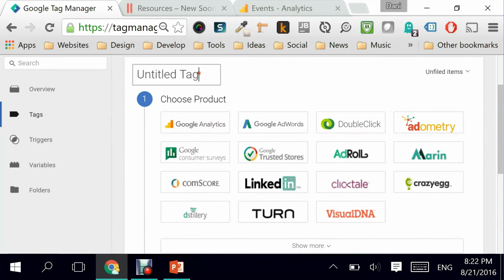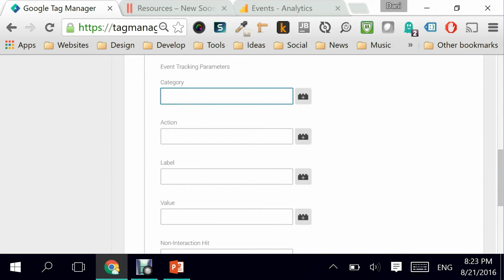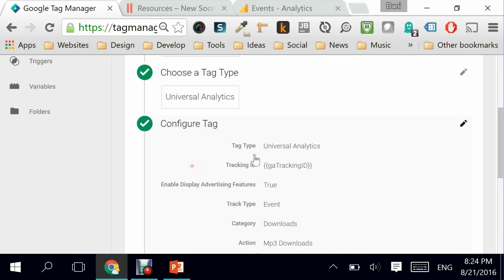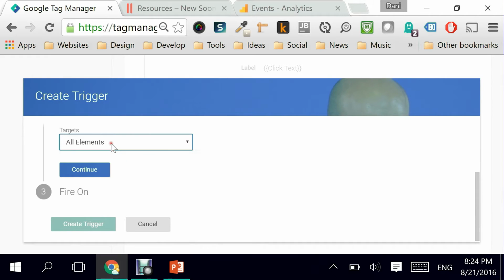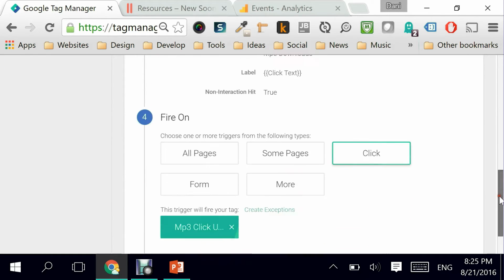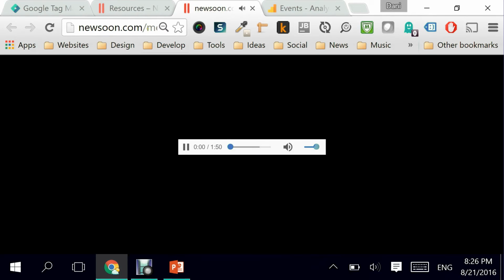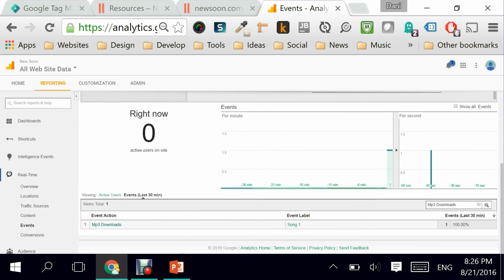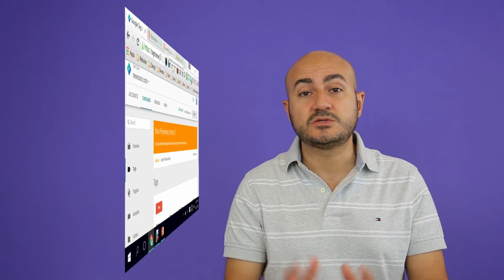Tracking MP3 Downloads via Google Tag Manager - GTM Part 3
Use Events to track MP3 File Downloads in Google Analytics via GTM Google Tag Manager in an easy and quick way. Automatic tracking of Mp3 clicks on links using Google Tag Manager Event Tracking.